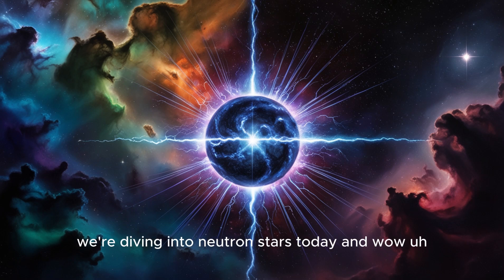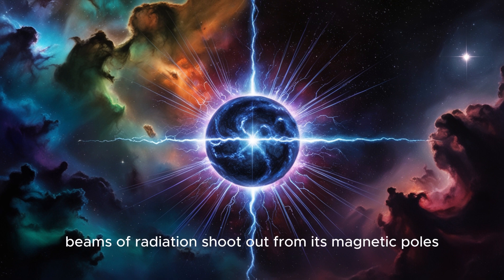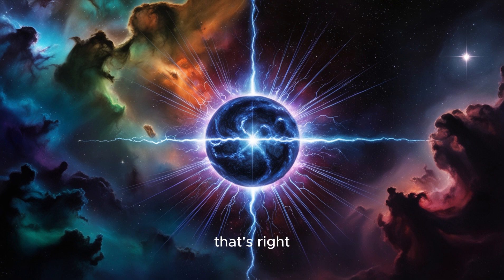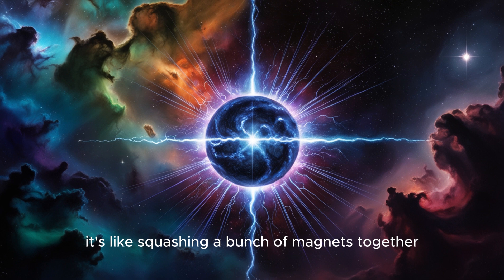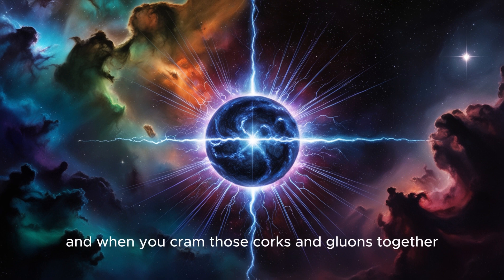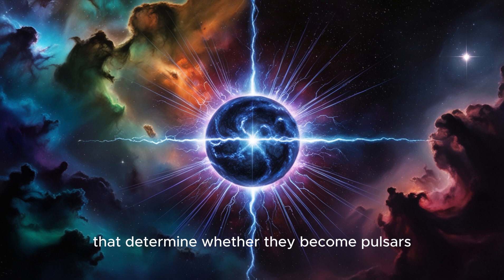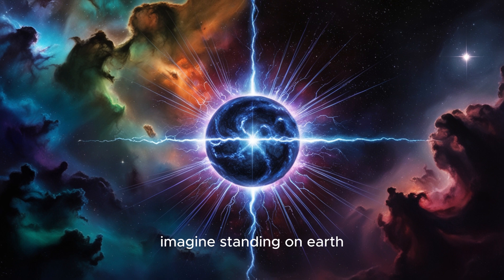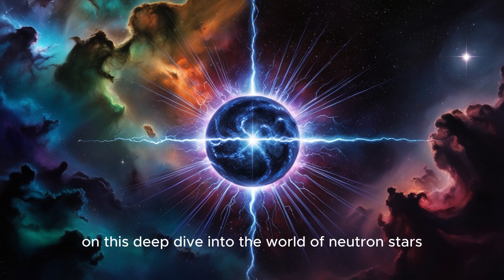The Most Mysterious Objects in Space: Neutron Stars and Pulsars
Explore the mysteries of neutron stars and pulsars, the most extreme and fascinating objects in the universe. Learn how these remnants of massive stars push the boundaries of physics and reveal the secrets of space-time.